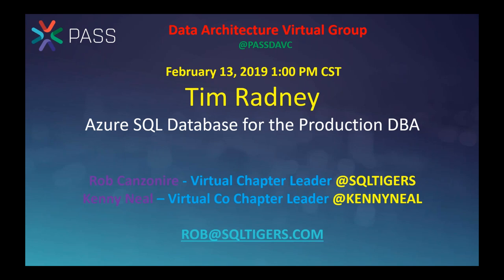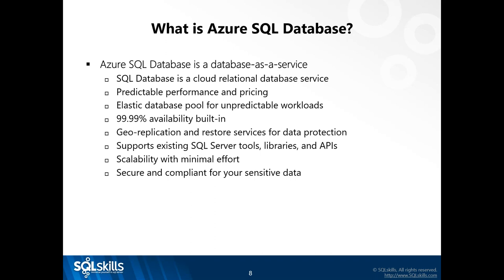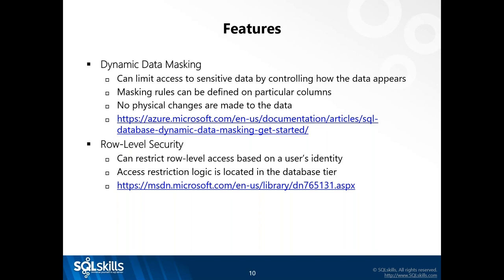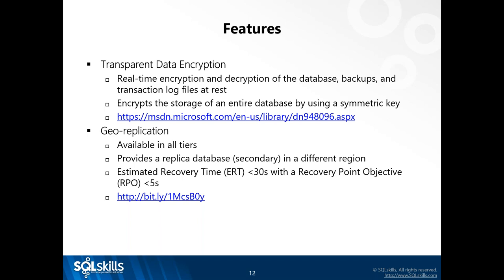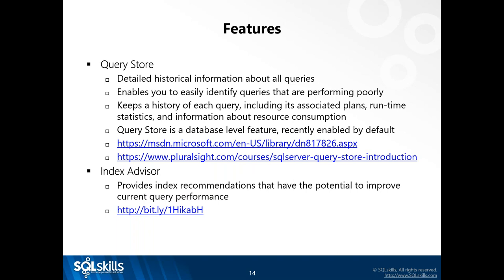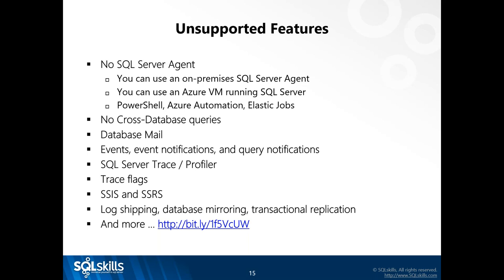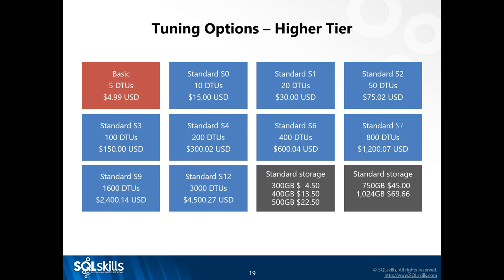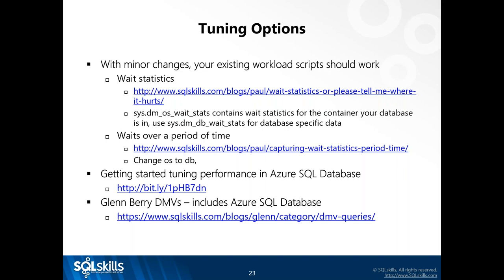20190213 - Azure SQL Database for the Production DBA Tim Radney